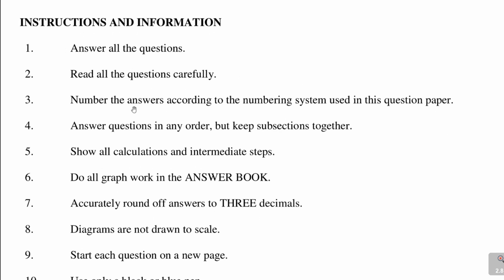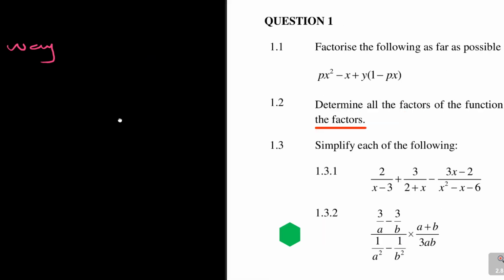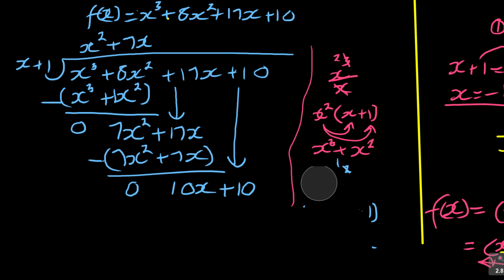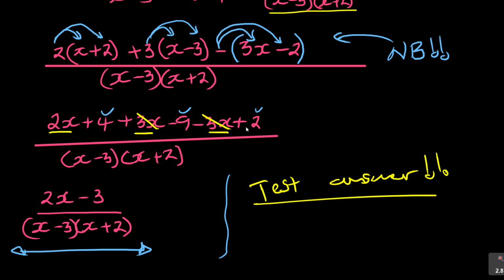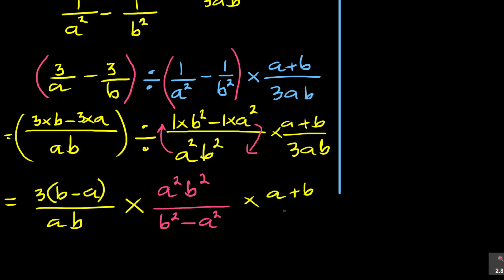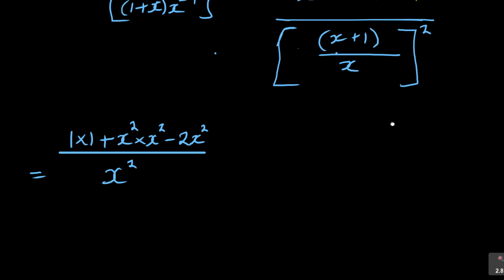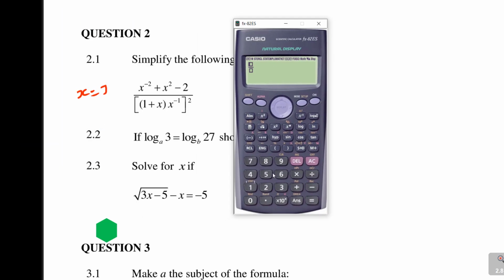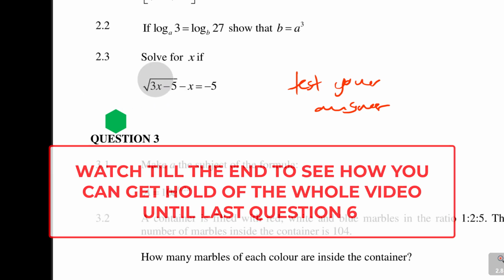[A MUST WATCH] Mathematics N3 April 2023 Final Exam Question and Answers (Memorandum)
Memorandum for Mathematics N3 April 2023 Exam